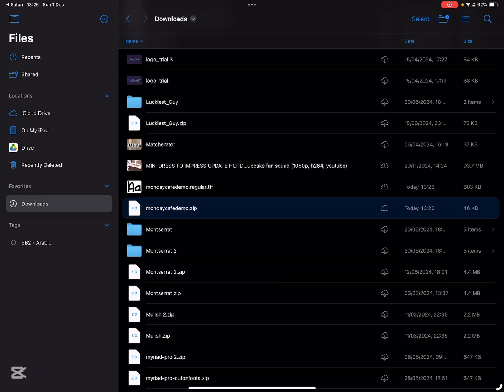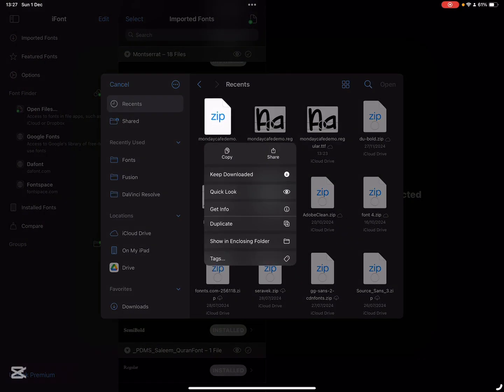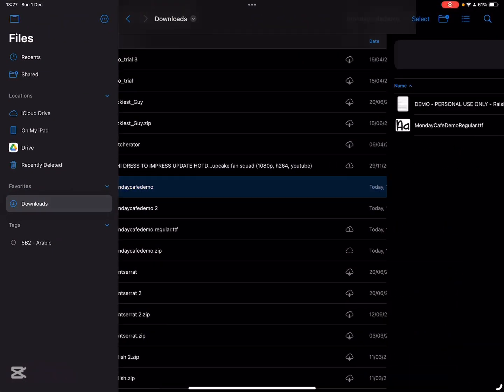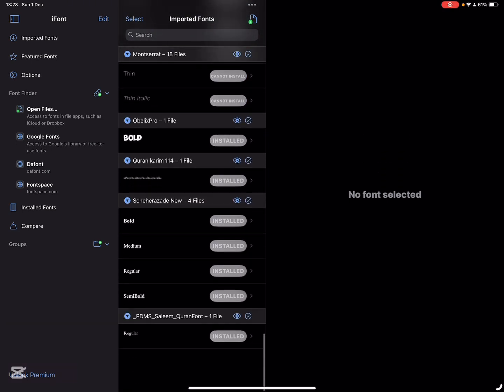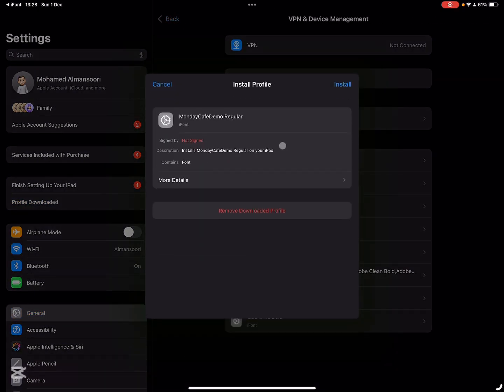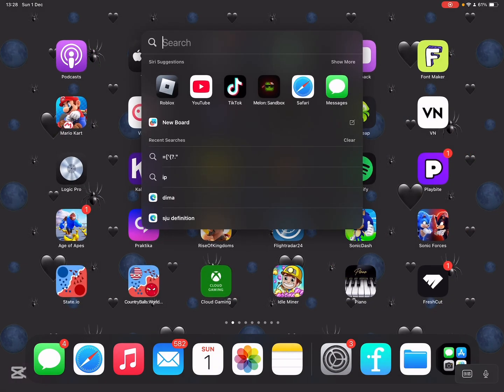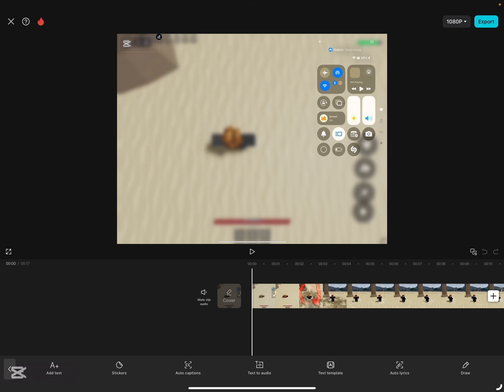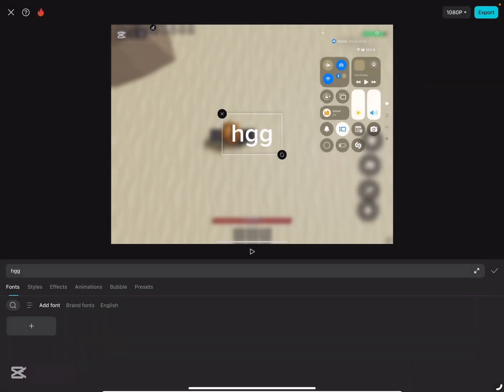1 December 2024